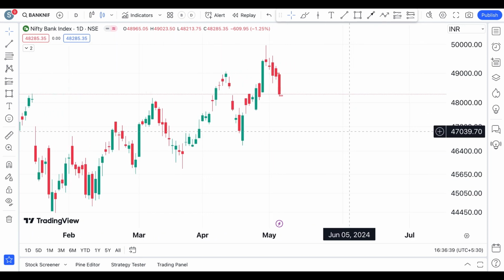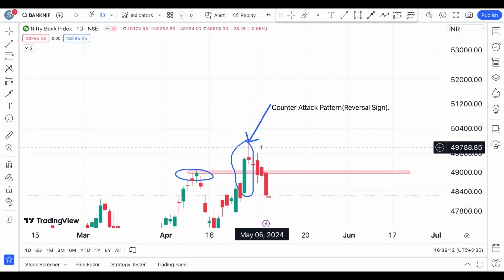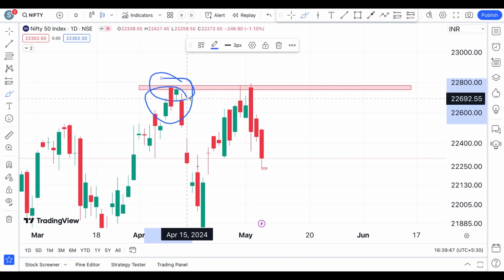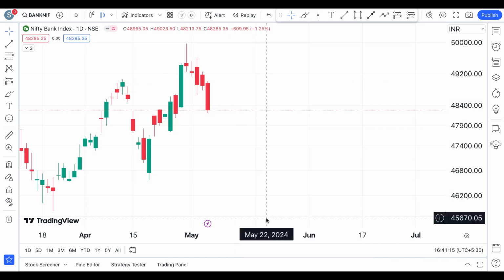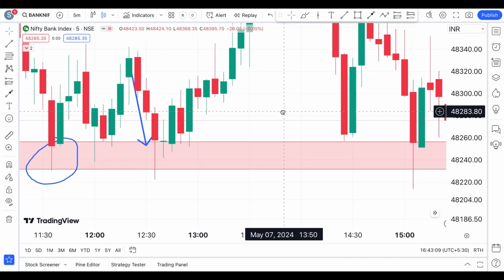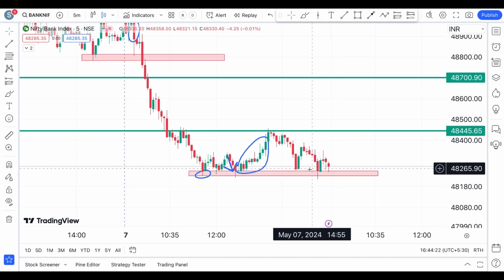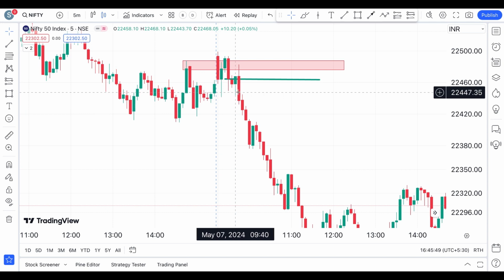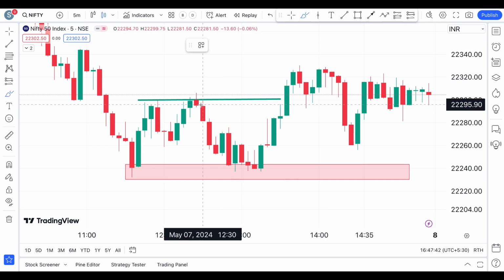Tomorrow prediction _Nifty & Bank Nifty Post Market May 07